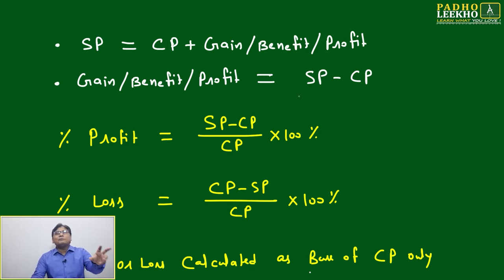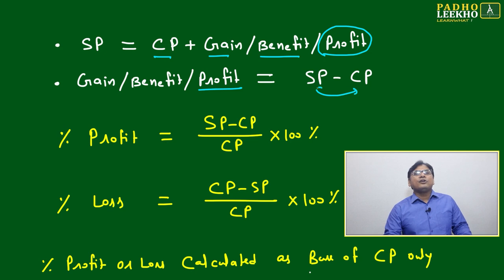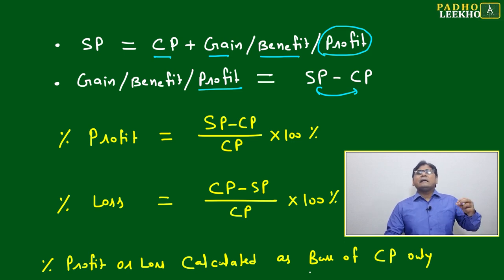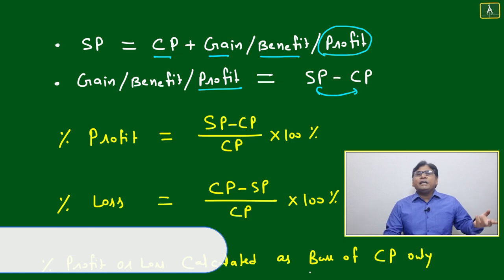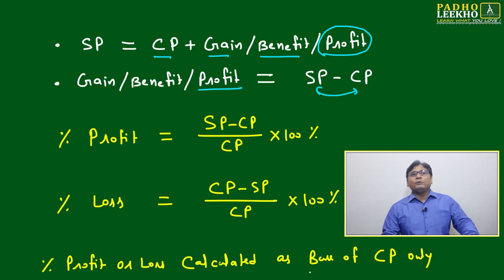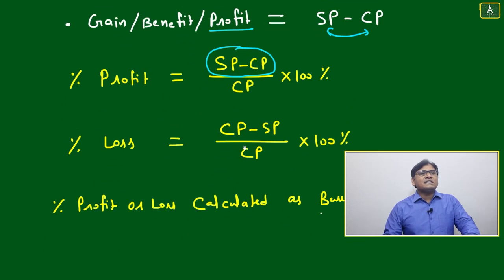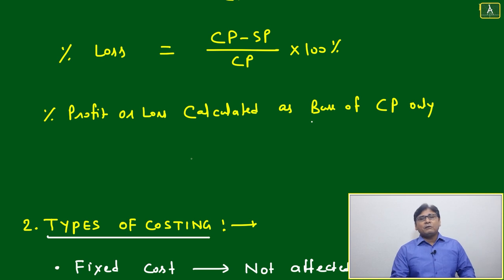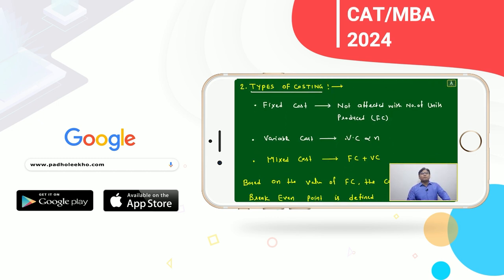CONCEPT OF PROFIT & LOSS (PART-2) ARITHMETIC-74 |CAT 2024 |CAT/MBA